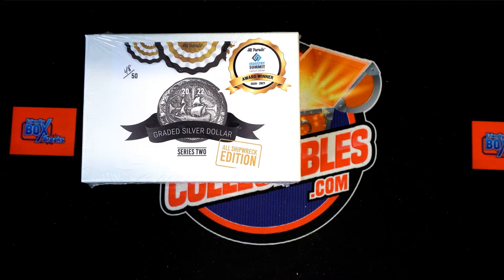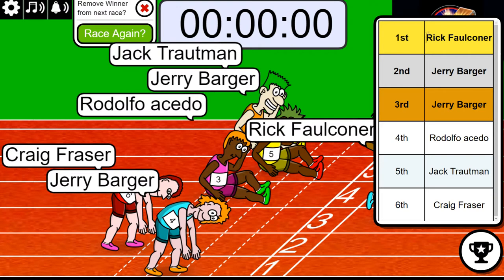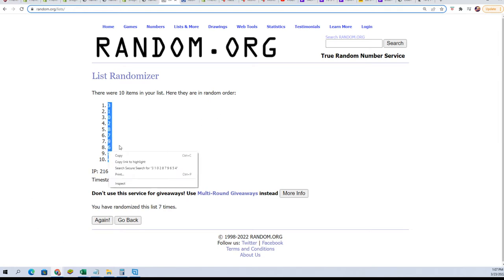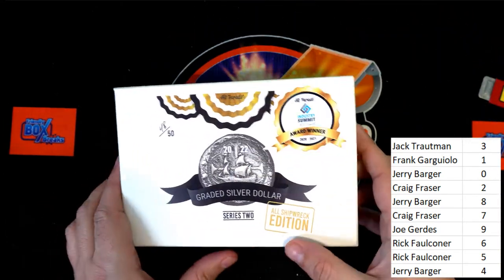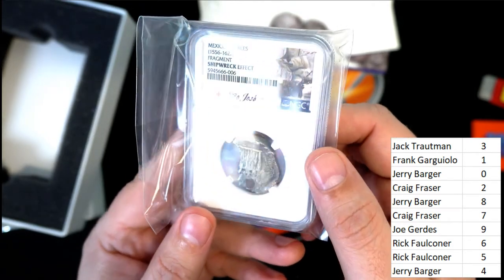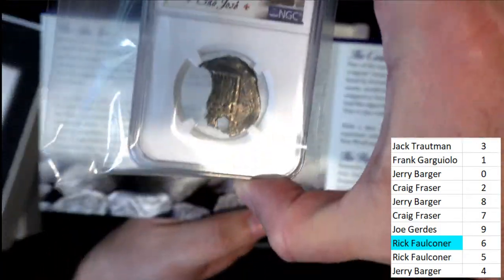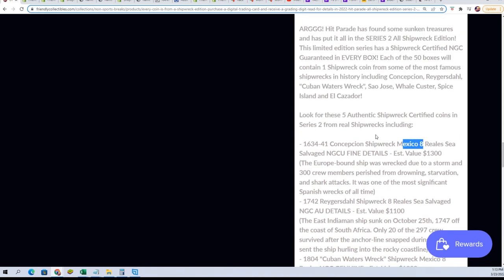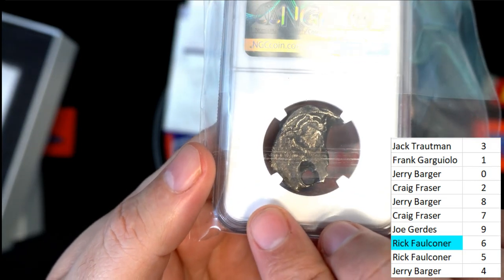2022 Hit Parade All Shipwreck Edition Series 2 ALLSHIPWRECKS322